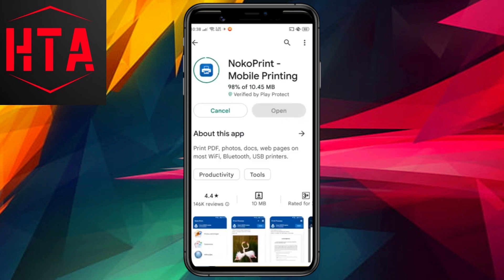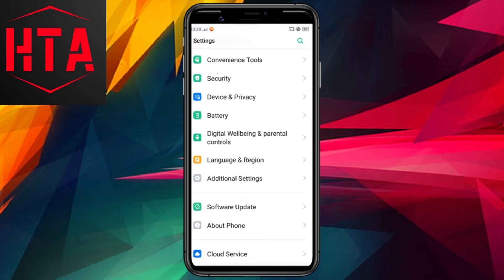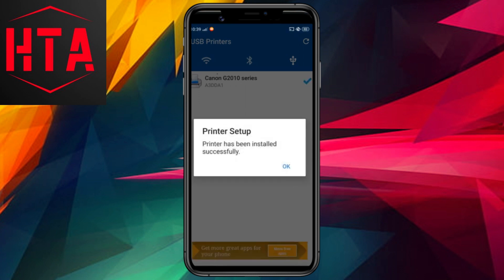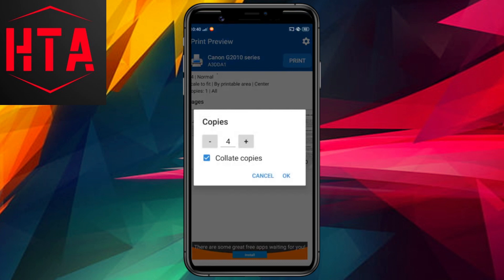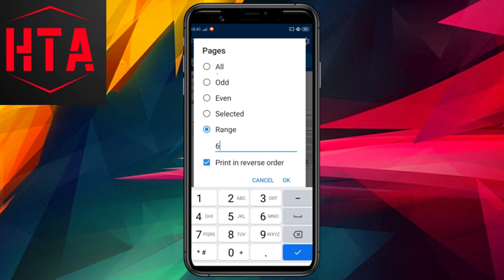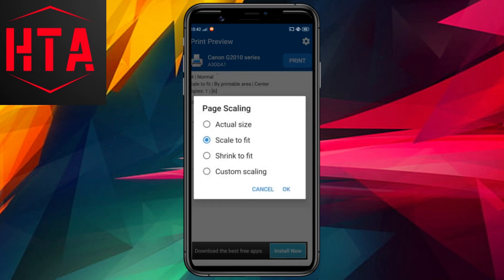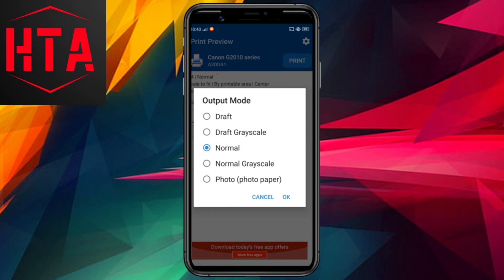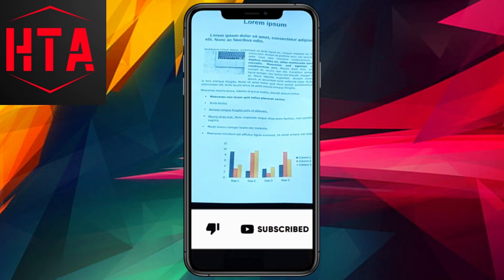Print from an Android Phone to Canon Printer via USB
Print from Android phone to Canon printer

Android phone
Canon printer
How to print from Android to Canon printer via USB
Print from Android to Canon printer USB
Print from Android phone to Canon printer with USB cable
Connect Android phone to Canon printer for printing
Printing from Android to Canon printer using USB
How to print documents from Android to Canon printer with USB cable
Android phone USB printing to Canon printer
Print from Android to Canon printer through USB connection
Print documents from Android phone to Canon printer via USB
Printing from Android to Canon printer using USB cable
Connect Android phone to Canon printer via USB for printing
How to print from Android phone to Canon printer using USB cable
Print from Android to Canon printer with USB on mobile
Canon printer USB printing from Android phone
How to connect Android phone to Canon printer and print via USB
Printing from Android to Canon printer using USB cable connection
Print documents from Android to Canon printer with USB cable